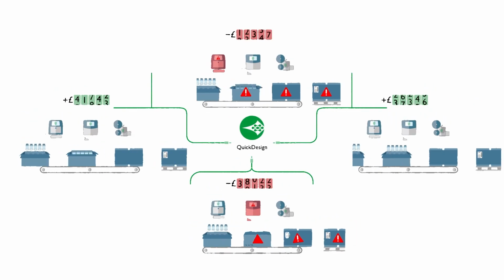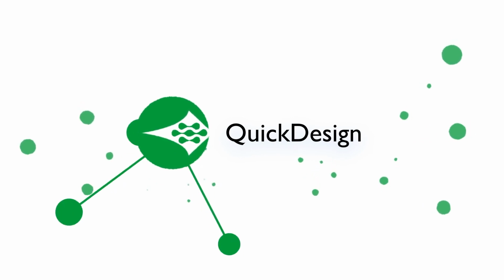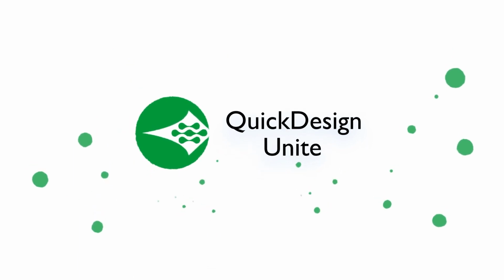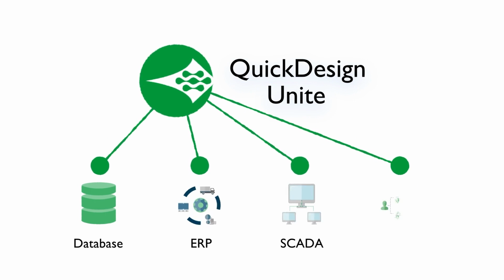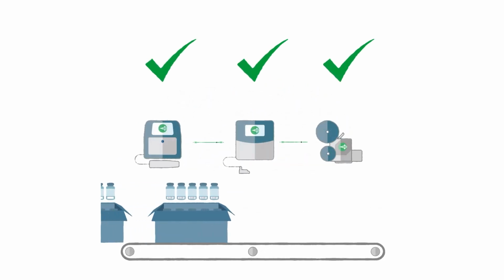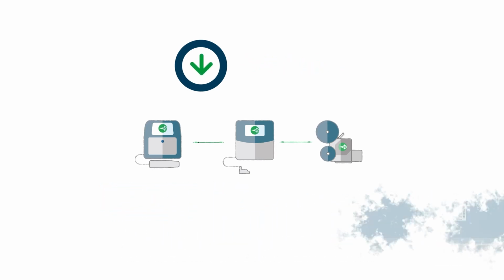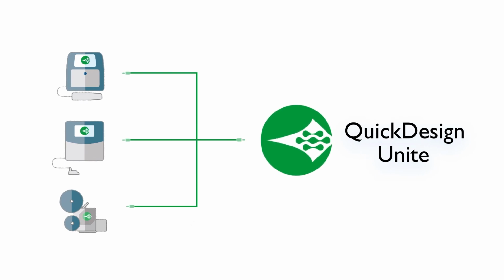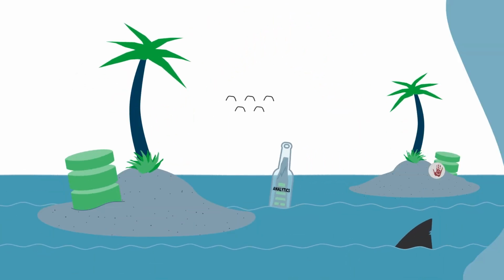Domino QuickDesign - ERP Integration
Quickly design labels and manage their distribution through primary, secondary and tertiary applications. Integrate printers into MES and ERP systems, and OEM equipment using industry standard protocols such as Weihenstephan Standards (WS), enabling plug and play installation and ensuring accurate data for overall equipment efficiency (OEE).